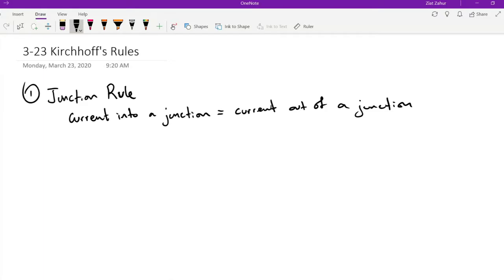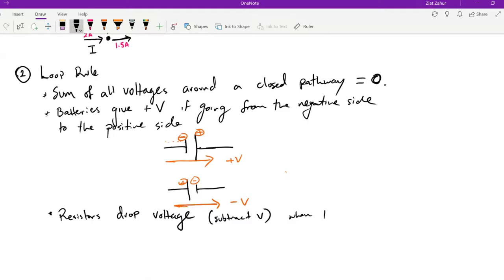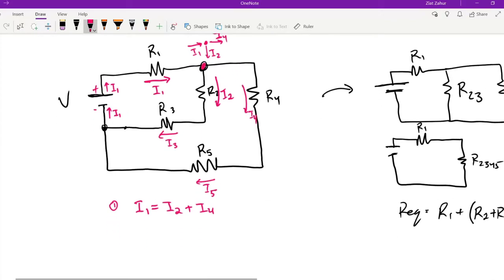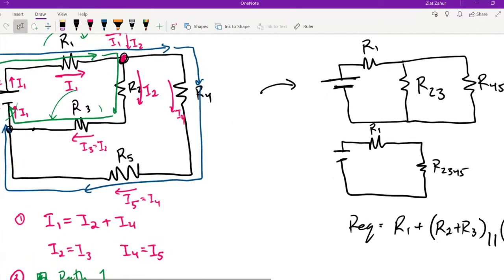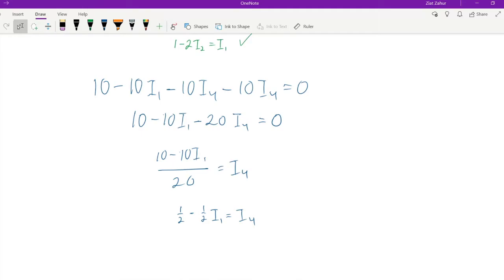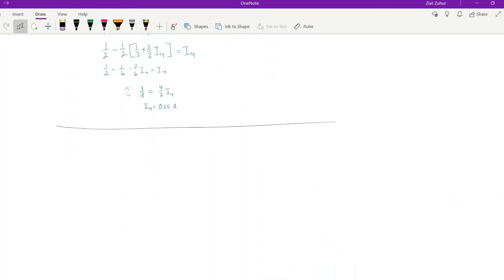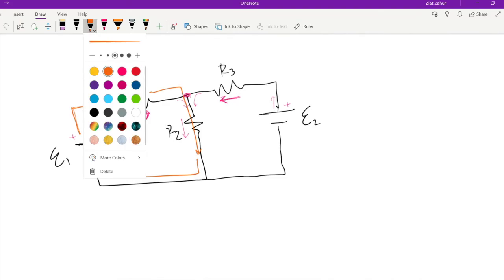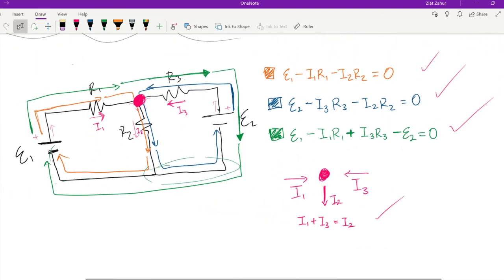AP1 - Kirchhoff's Rules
Kirchhoff's junction and loop rules. (Includes double battery)